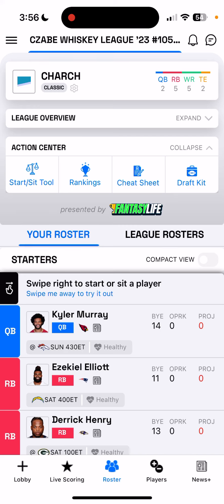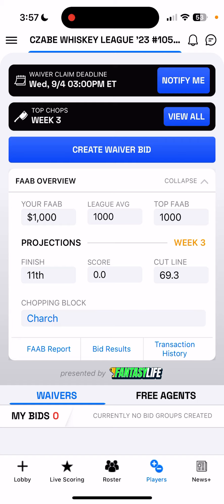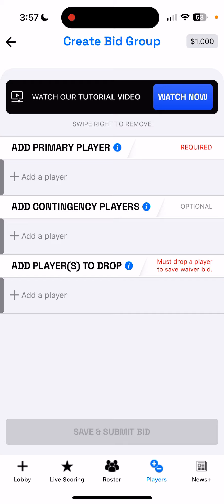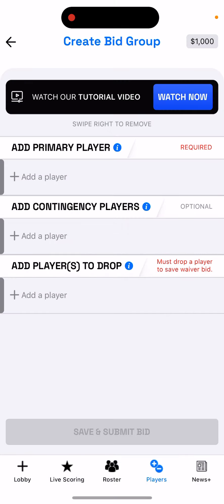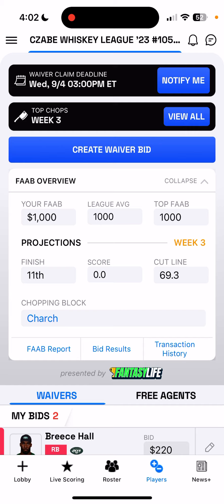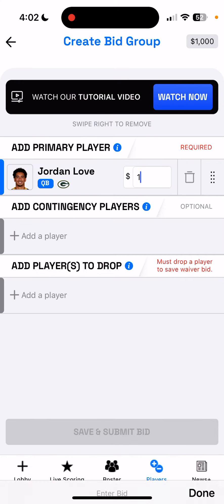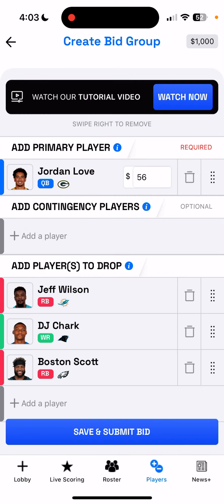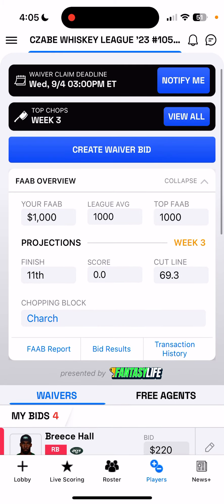Guillotine League Waivers Explained: How to Add, Drop, Bid, and More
This video explains the Guillotine League waiver system with the mobile app. Over time, the app will look somewhat different than this video, but the underlying logic will always be the same.

Start a league FOR FREE anytime and experience the fun for yourself: GuillotineLeagues.com

🔥 Unlock Exclusive Features with FantasyLife+ 🔥